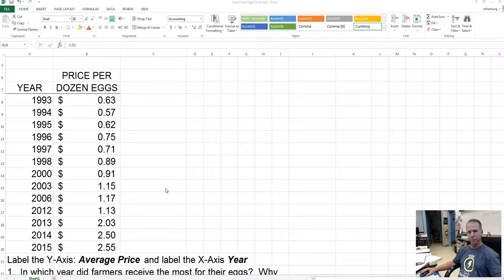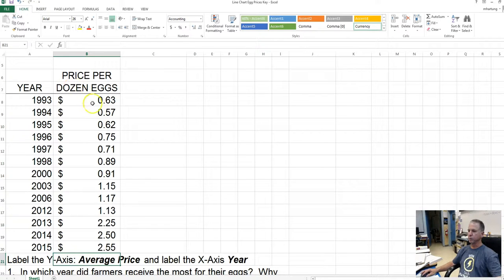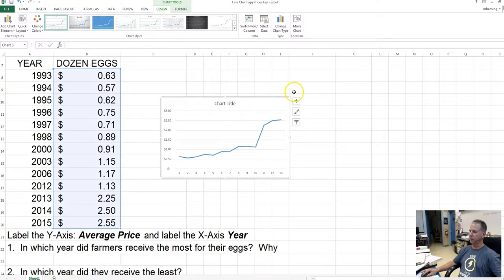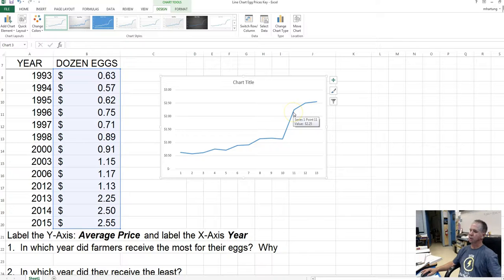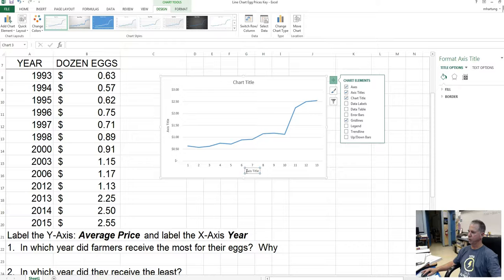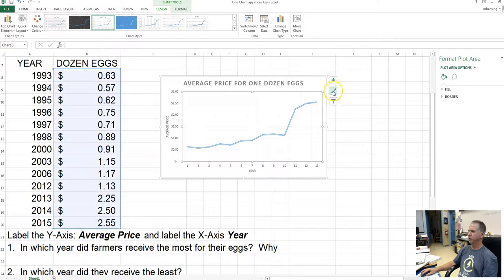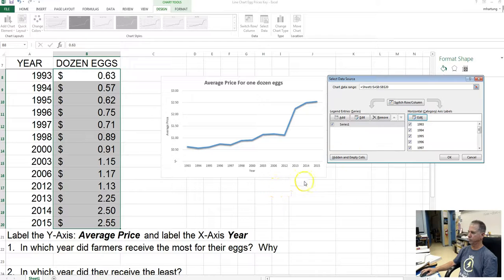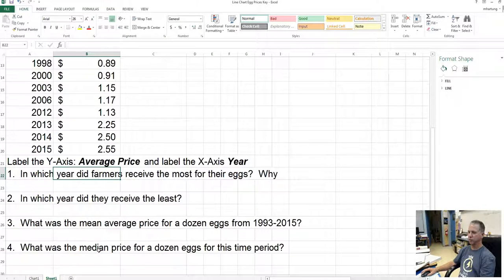Line Chart Egg Prices